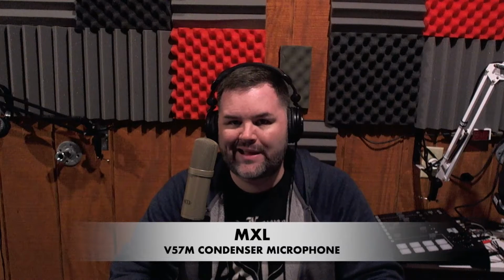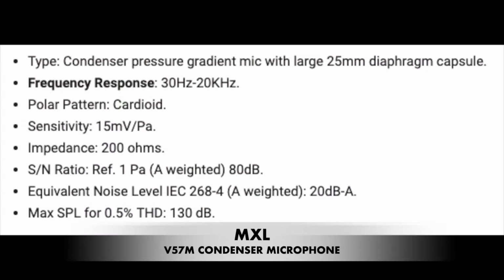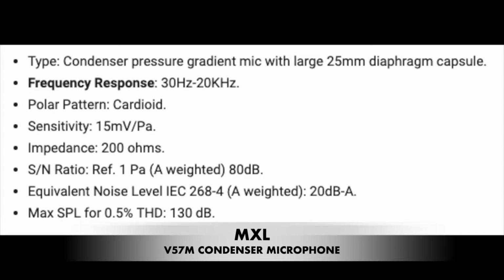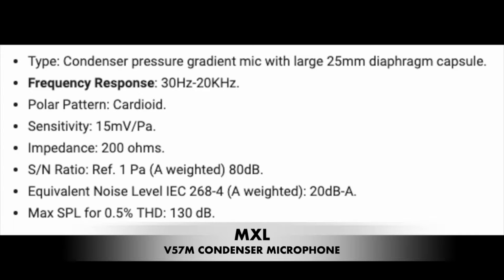MXL V57M Condenser Microphone Review / Demo for Voice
Got another MXL Microphone in the studio today, and it is a great budget buy!  You can find these used for $29.99!

Support Obscure Mics by tipping! (Back Row Fantasy Show link)